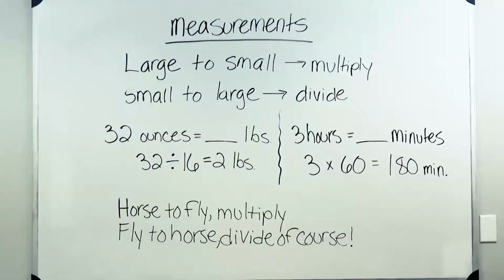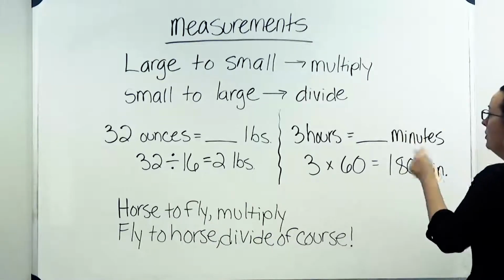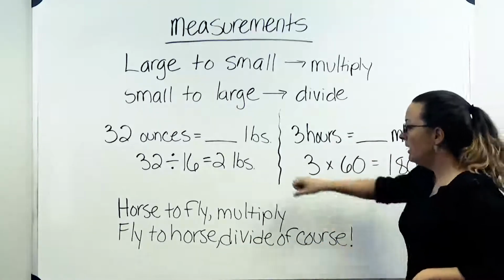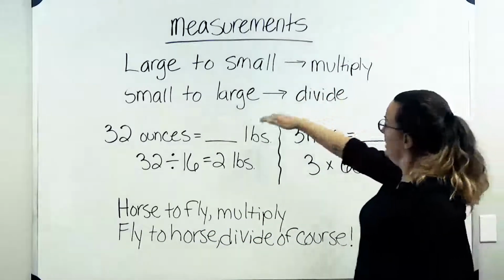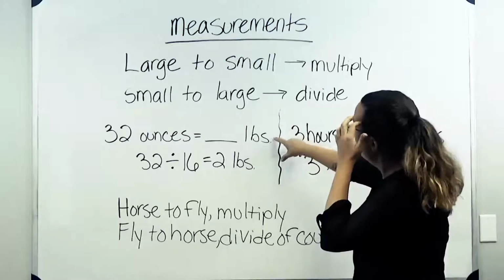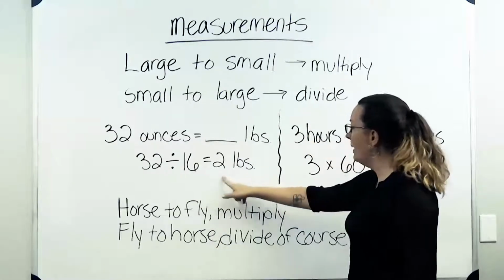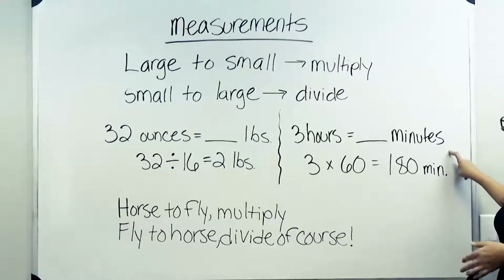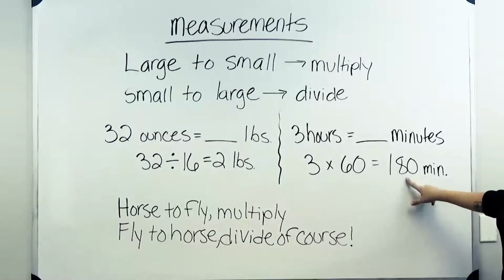Grade 4 Math L64 Measurements